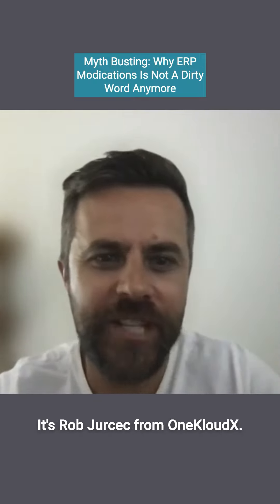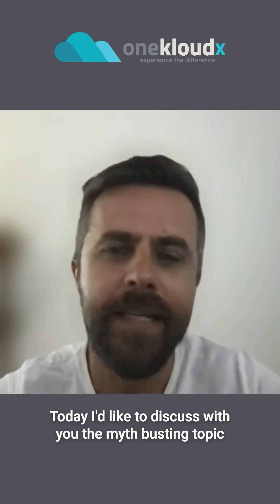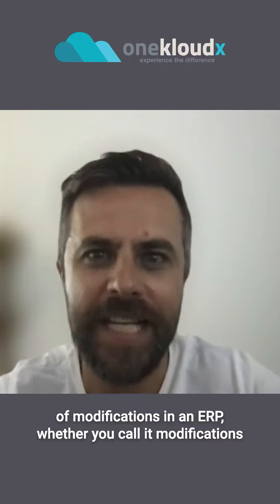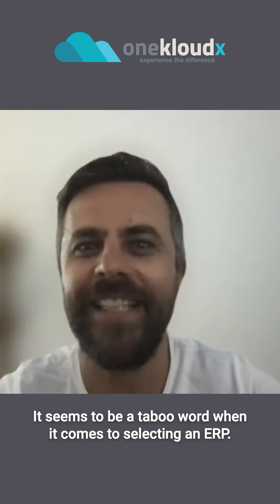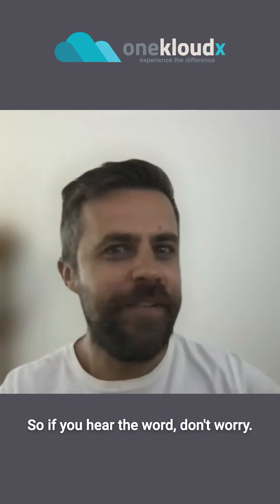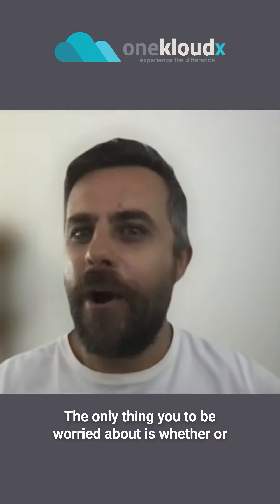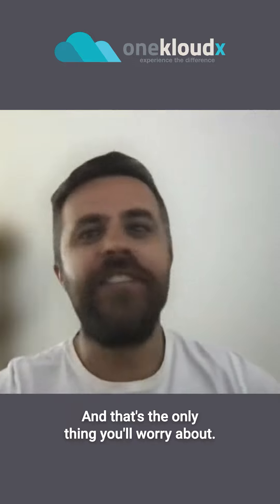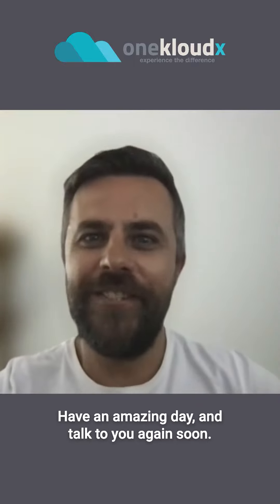Myth Busting: Why ERP Modifications Is Not A Dirty Word Anymore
💣 If your ERP system has customisations and modifications then it's risky, it's difficult, it's hard to upgrade it. It can be scary 😱 to consider let alone plan. This may have been true once years ago, and for some on-prem systems today it could still have some truth.

In this video, I discuss why it's not that way with a modern ERP system. Modern technology architecture has removed the risks of upgrading your ERP. Comment your thoughts if you agree ... or not.